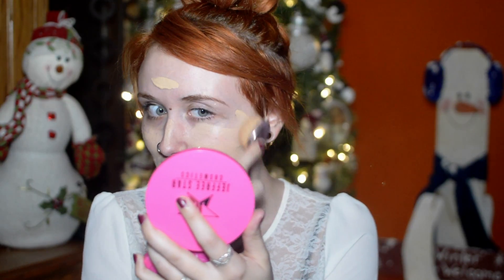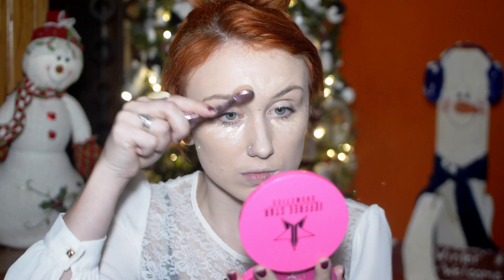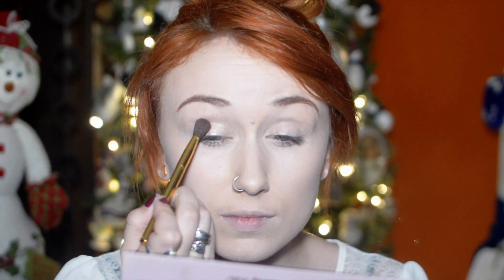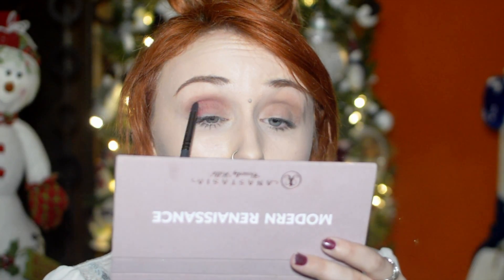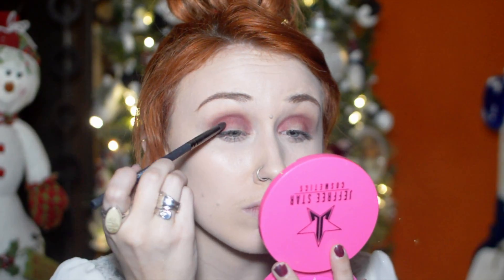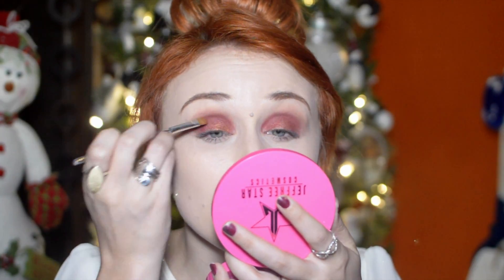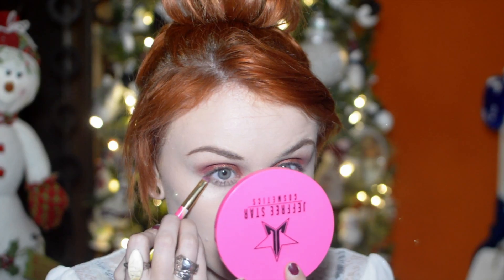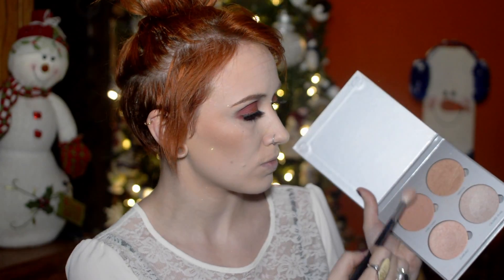Warm Holiday Makeup Look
It feels like it's been forever since I uploaded honestly. But I know it hasn't. I think this look is absolutely perfect for the holidays! I hope you enjoy!!

Makeup Used:
Ofra Oil Control Pressed Powder
The Masquarade Palette by Juvia's Place
Better Than Sex Mascara by Too Faced
Too Faced GingerBread Bronzer
Anastasia Beverly Hills Glow Kit in Gleam
Revlon Color Burst Matte in 205
NYX Butter Gloss in Creme Brule